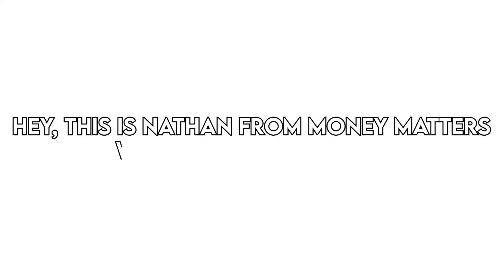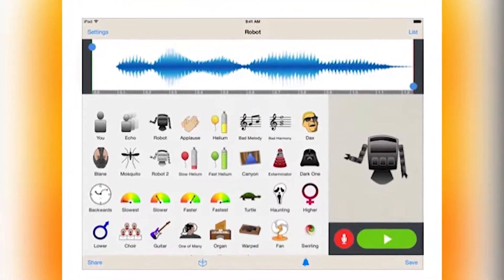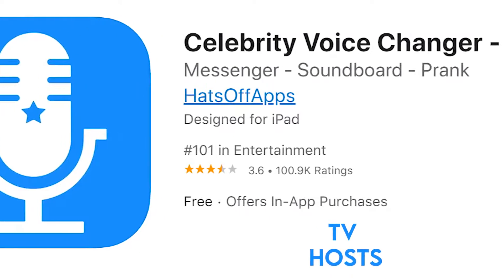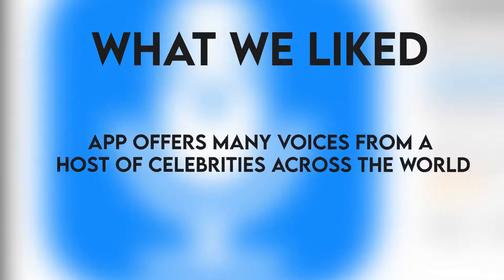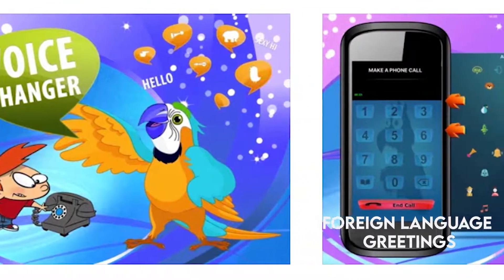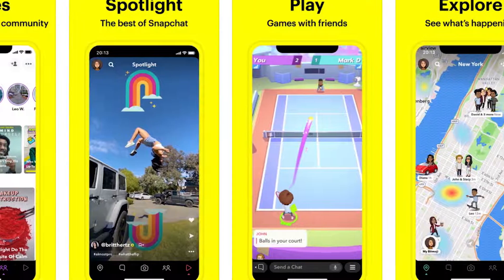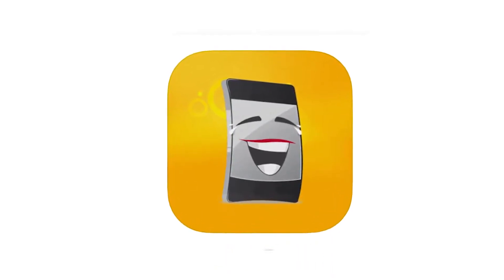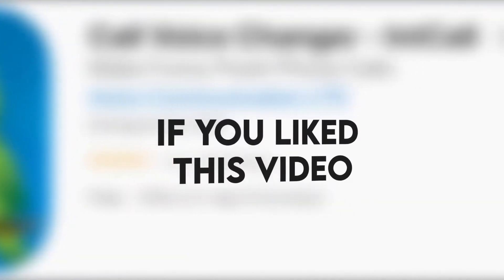Best Voice Changer App For IOS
Best Voice Changer App For IOS: Our Top Picks.
Welcome to our review of the Best Voice Changer App For IOS